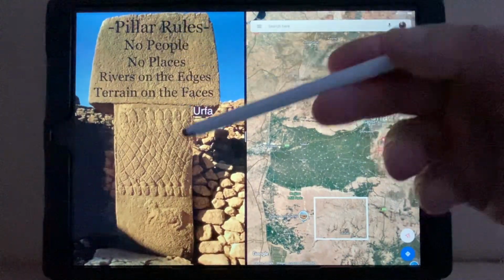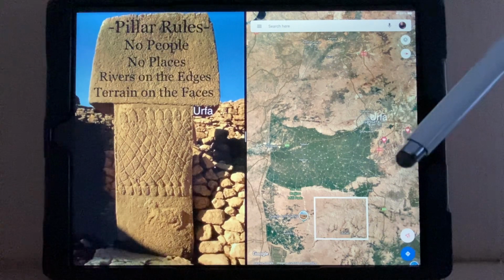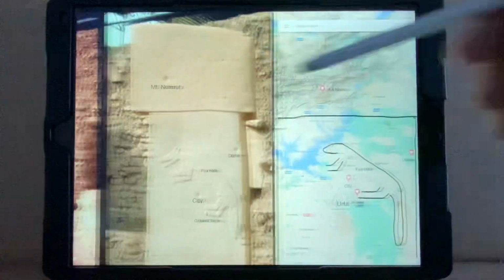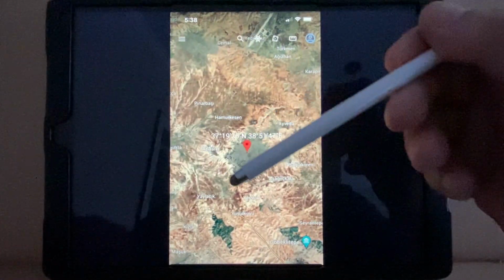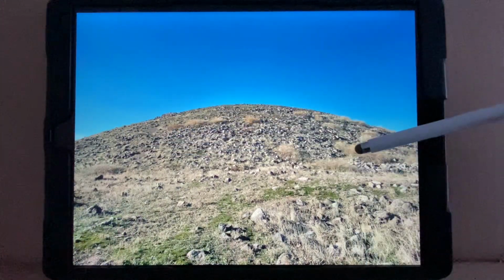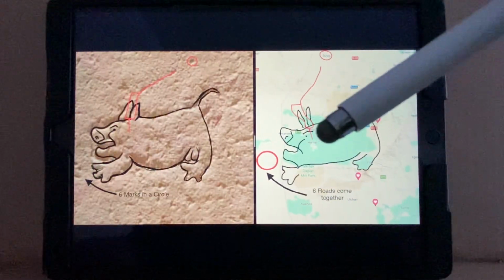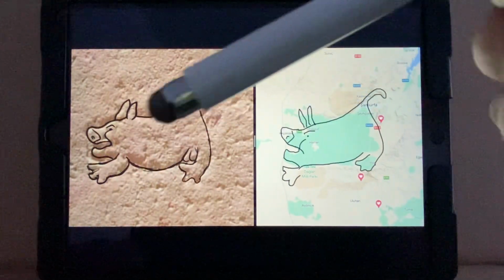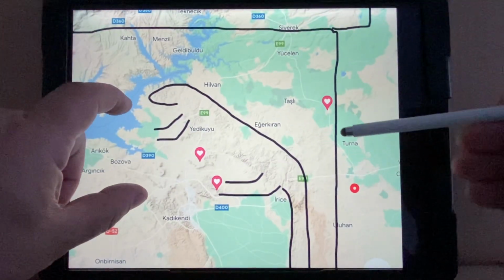The Last Natufian - Göbeklitepe Part 20 - Mt. Nemrut and more on Pillar B10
Pillar B10 at Göbeklitepe held a few more surprises! Mt. Nemrut, Harran, and two more highly interesting sites. I found even more while preparing this video…I will follow up soon!